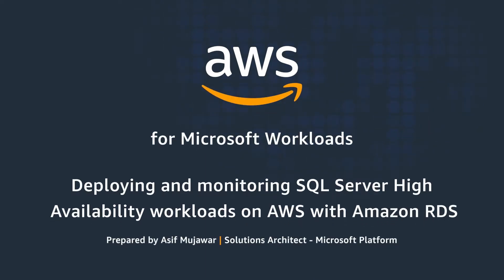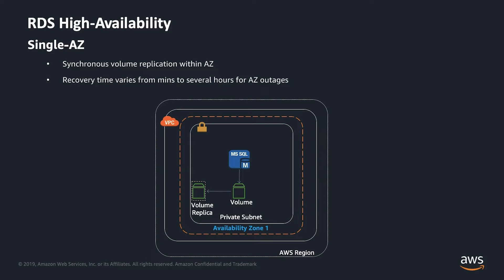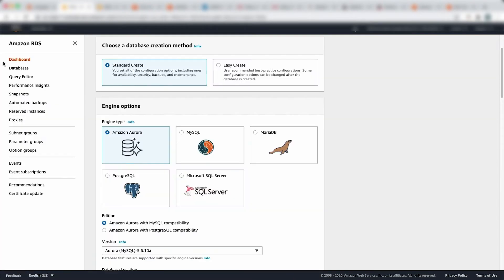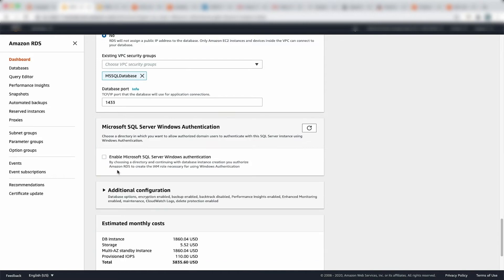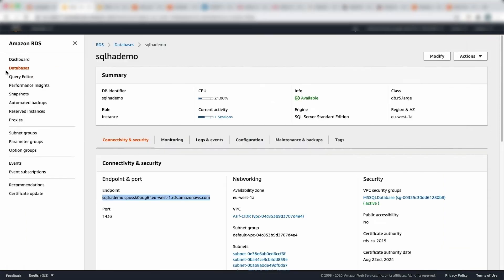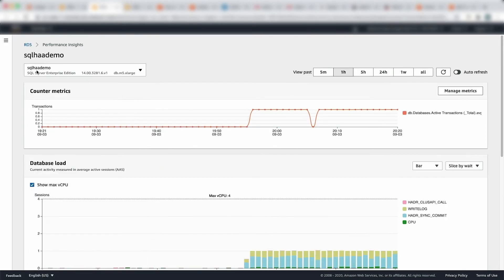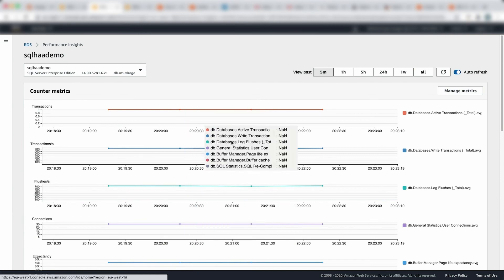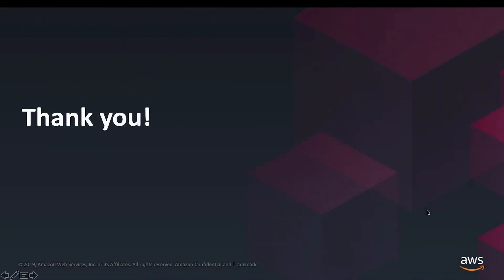Deploying and Monitoring SQL Server High Availability Workloads on AWS with Amazon RDS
Learn how to deploy and monitor highly available Microsoft SQL server workloads on Amazon RDS.

Amazon Relational Database Service (Amazon RDS)

Microsoft SQL Server on Amazon RDS